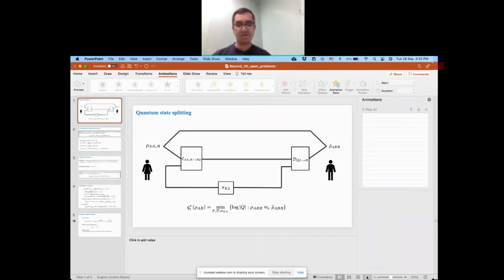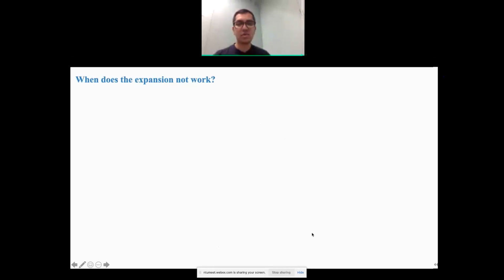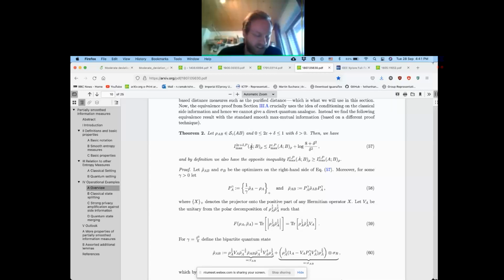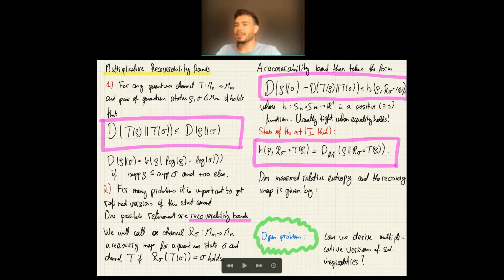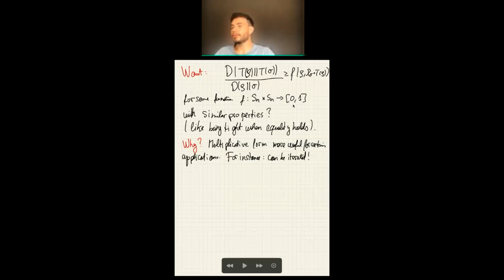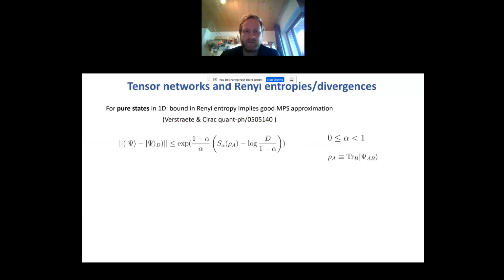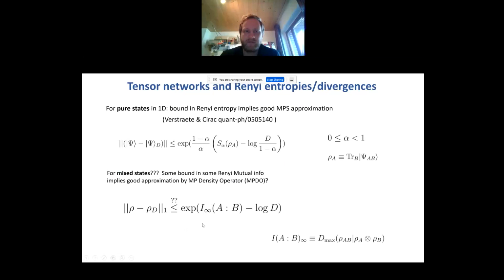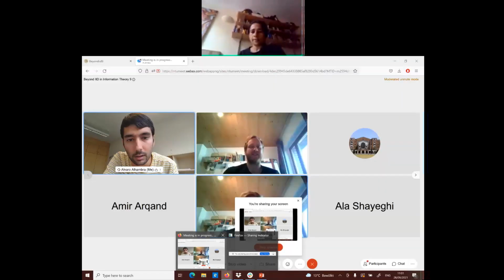Open Problem Session of BIID'9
The spin alignment conjecture by Vikesh Siddhu